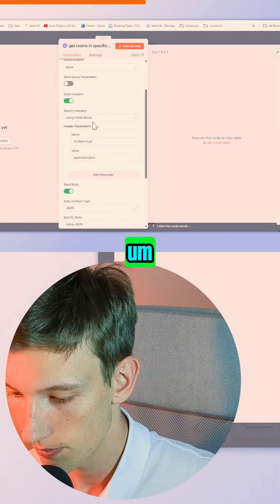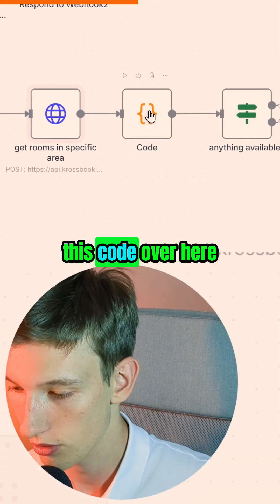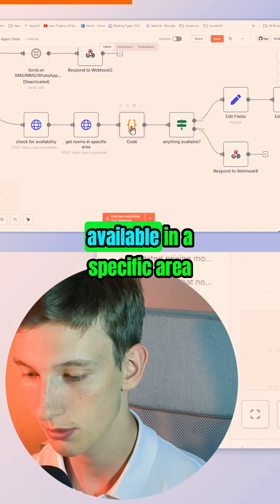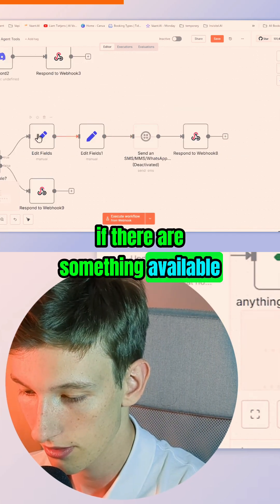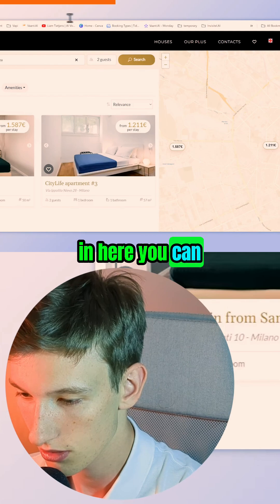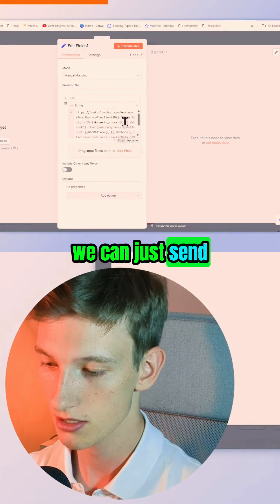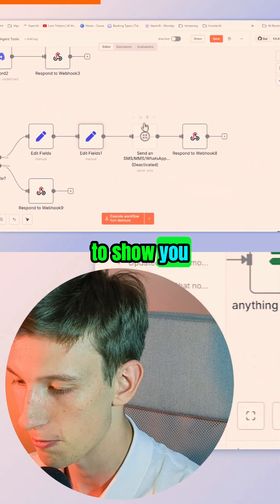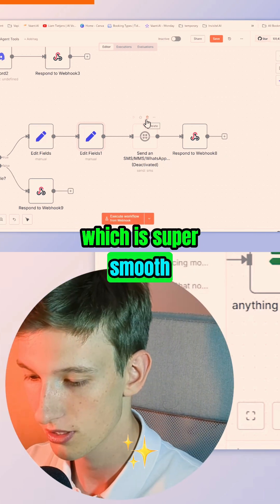Find Available Rooms Instantly: Custom URL & AI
This code checks room availability in a specific area and creates a custom URL with check-in/check-out dates and guest info. It then texts the URL to the customer's phone using Twilio for a smooth experience. FULL VIDEO